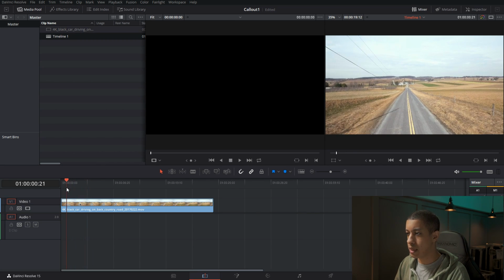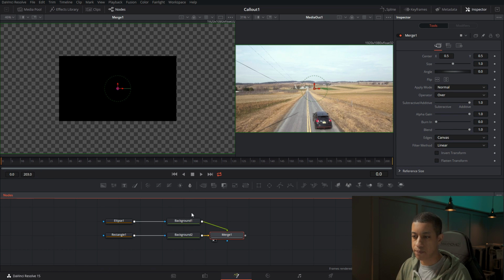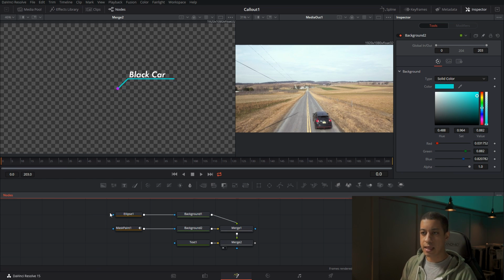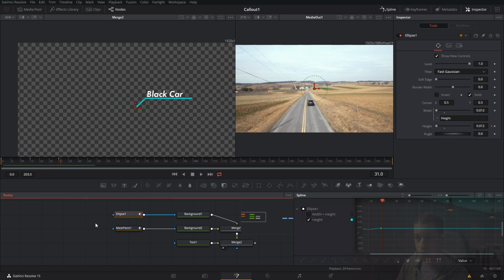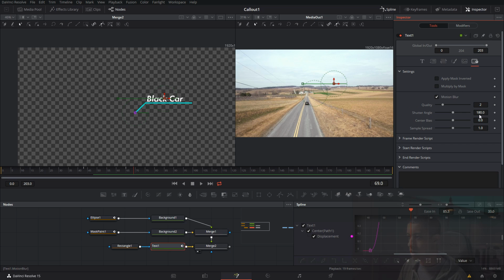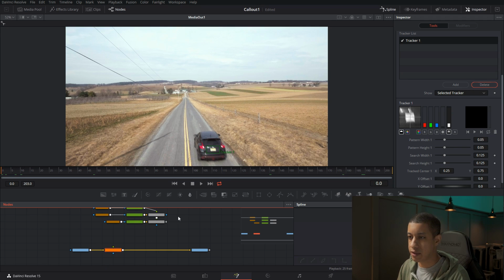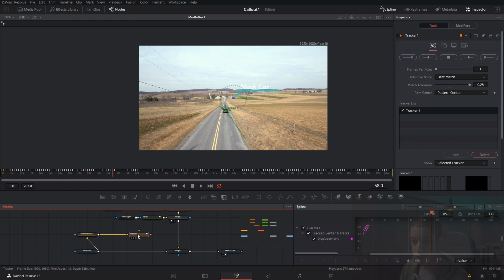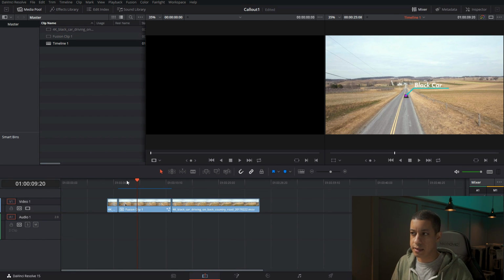Building a basic callout and tracking it in DaVinci Resolve 15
Building a simple call out and using the tracker to move call out with object.